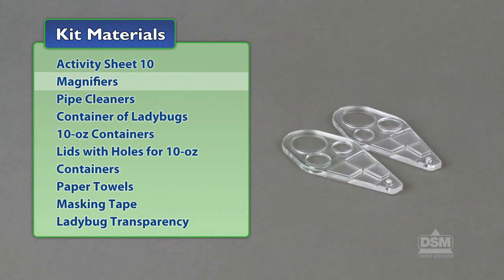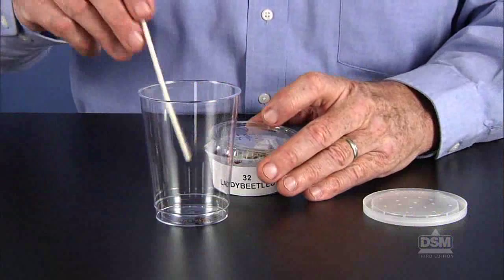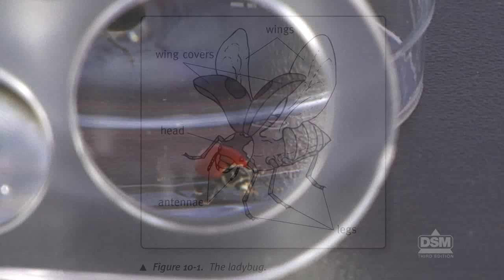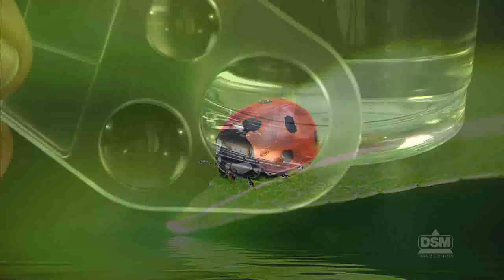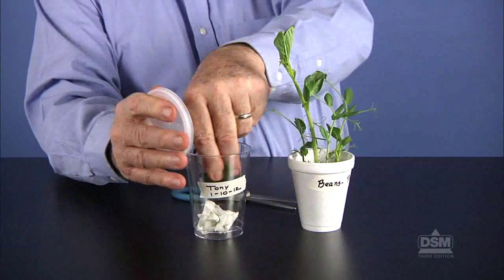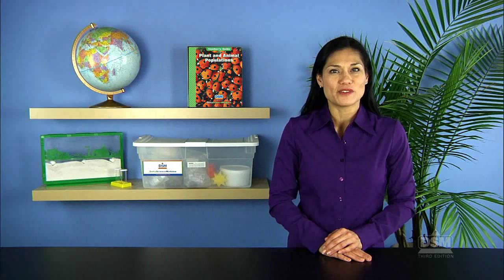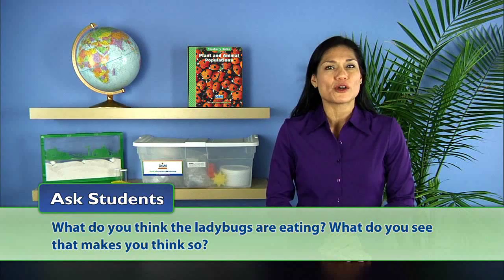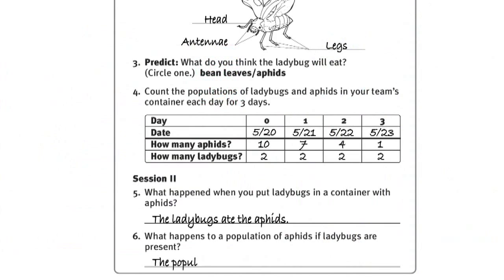Plant and Animal Populations - Activity 10: Land Predators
Students observe ladybugs and discover that they prey on aphids. Students then set up experiments to discover how an aphid population is affected by the presence of a predator.